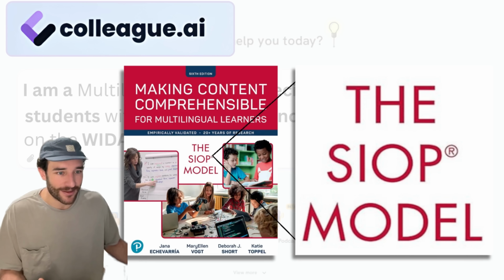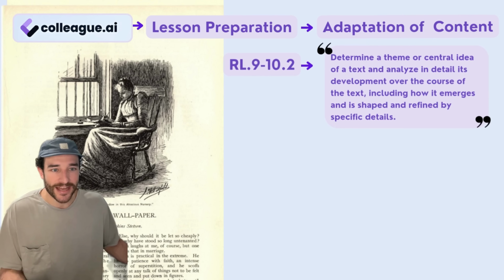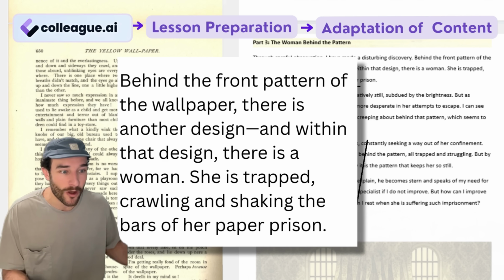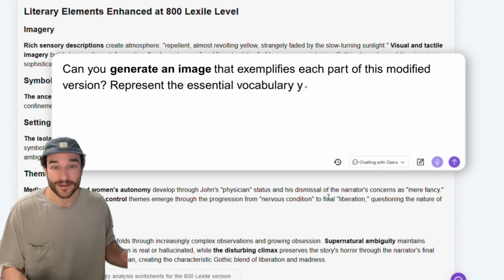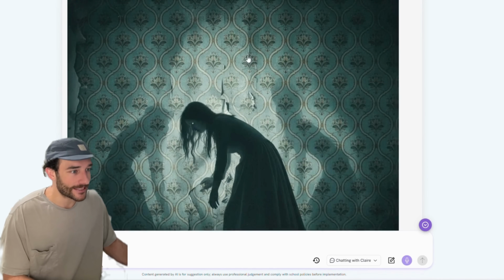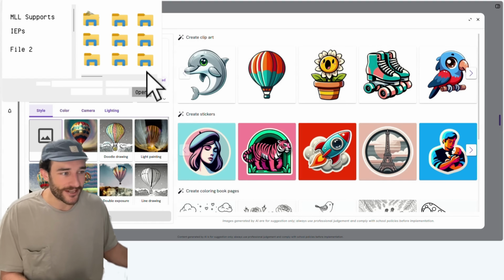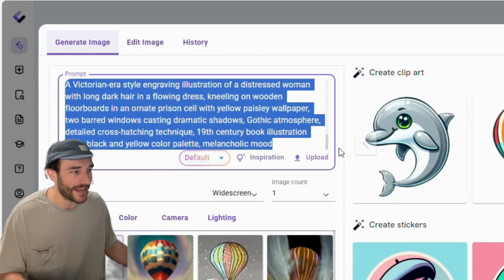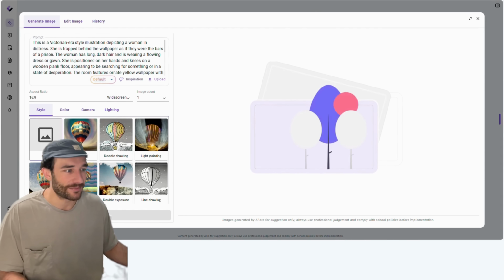Using College AI to make Supplementary Materials, AI-Generated Step-by-Step Tutorial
Transform your lesson preparation with AI-powered visual supports! In this tutorial, I demonstrate how I use Colleague AI to create supplementary materials that make challenging texts accessible to all learners, including English language learners and students who struggle with complex language.

What you'll learn: ✅ Research-backed reasons why visual supports are essential for reaching all learners ✅ Step-by-step process for generating images that support text comprehension ✅ How to refine AI prompts to get exactly what you need ✅ Practical application using "The Yellow Wallpaper" as an example ✅ Time-saving strategies for lesson preparation across all subjects

Key Timestamps:
0:00 - Introduction to AI-powered lesson prep
0:16 - Research foundation: Why supplementary materials matter
0:36 - Analyzing challenging text and accessibility barriers
1:24 - Generating initial images with AI
2:24 - Advanced image creation techniques
3:47 - Perfect result achieved!
4:06 - The bigger picture: Facilitating meaningful learning

This approach works across all disciplines, not just English Language Arts. By using AI to handle content adaptation and visual creation, educators can focus their time on what matters most: facilitating the social process of learning and ensuring every student has meaningful access to academic content.

Tools mentioned: Colleague AI platform with image generation capabilities